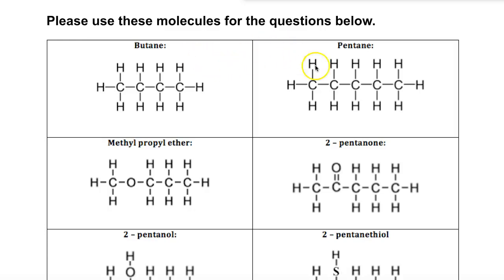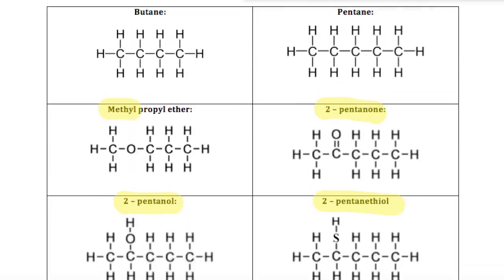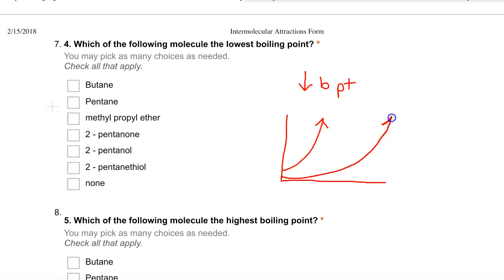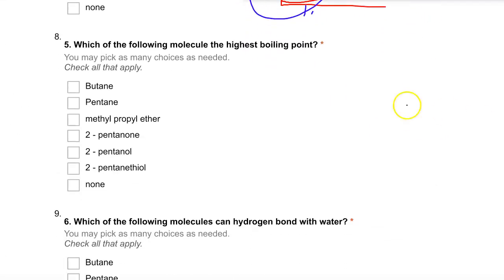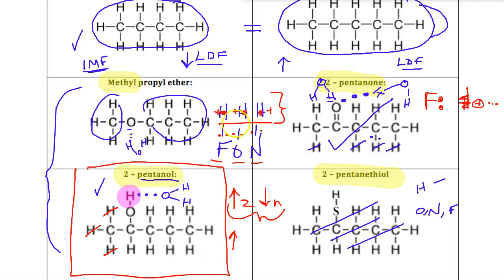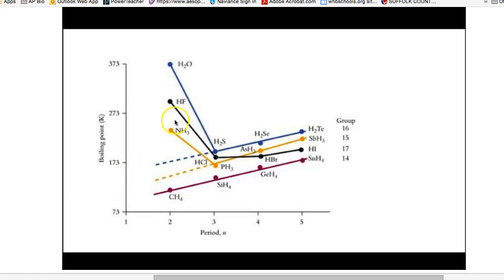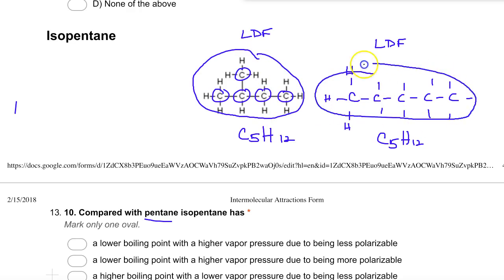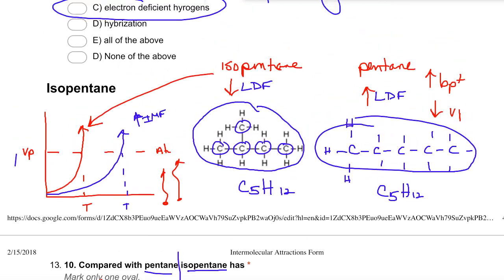AP Chemistry REview of IMF Form